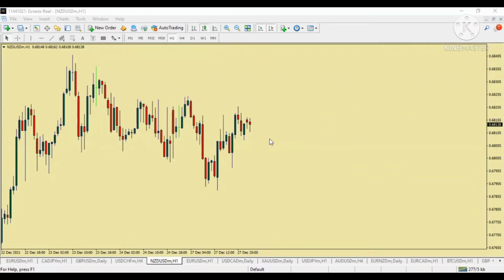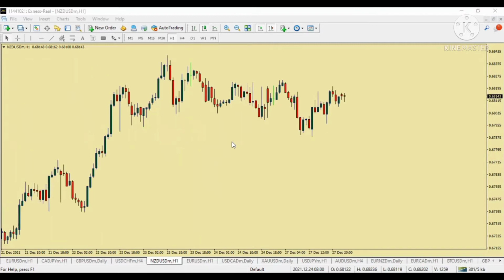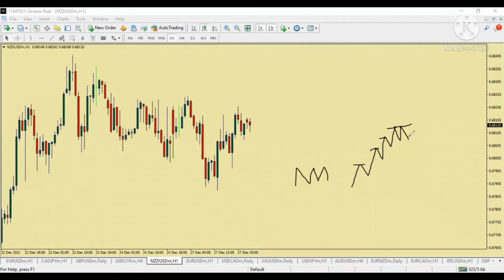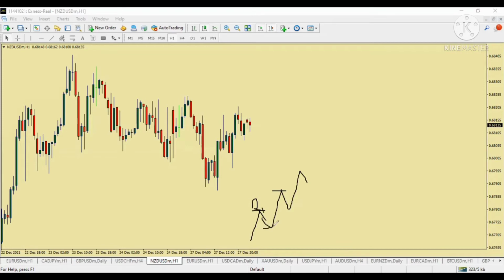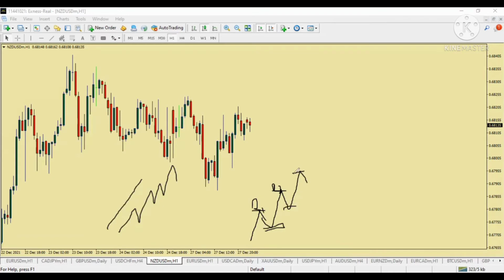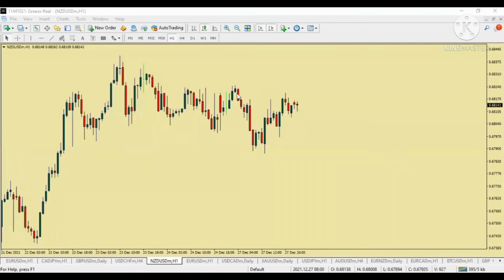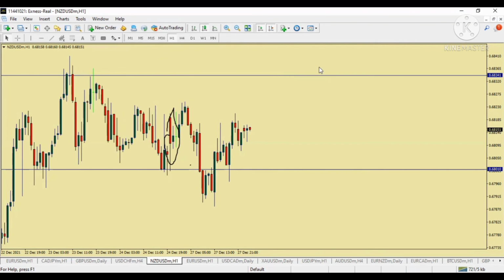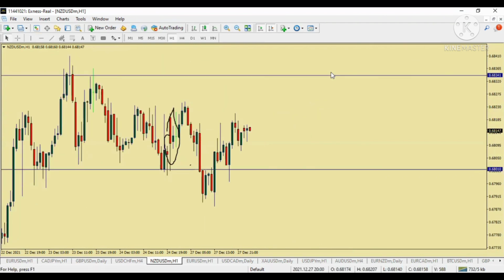MASTER THE SUPPORT AND RESISTANCE STRATEGY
these video will help you learn how to identify and draw support and resistance in forex trading and also how to use it .